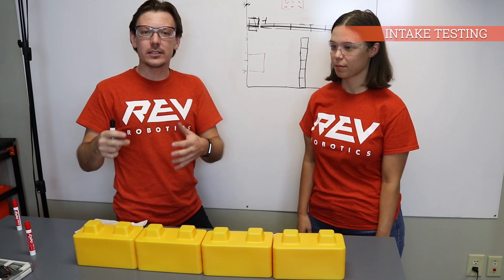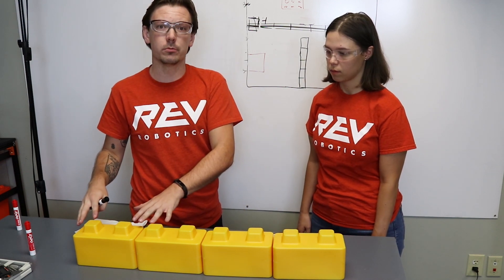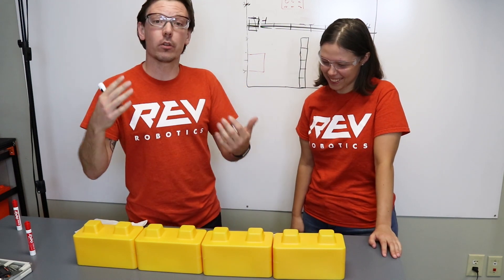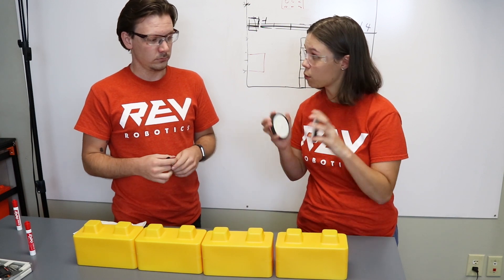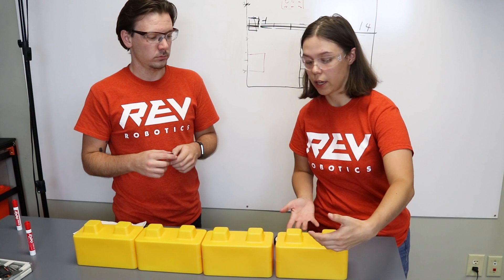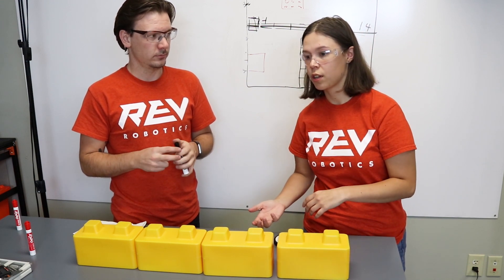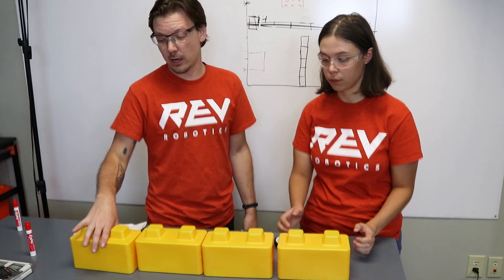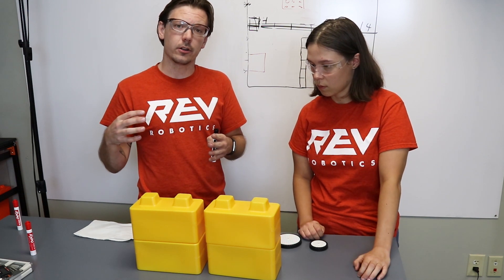Intake Testing - FTC Skystone 2019-2020 Prototyping